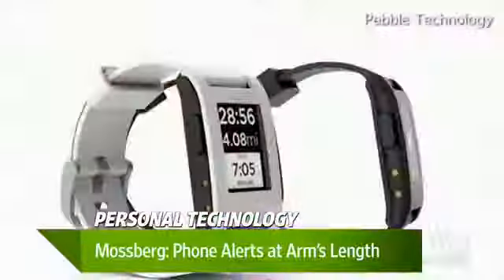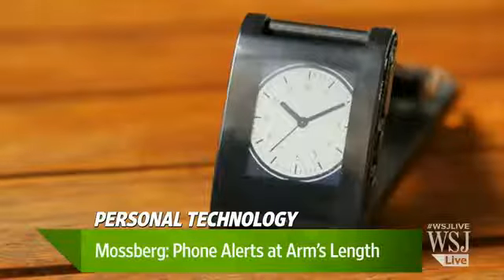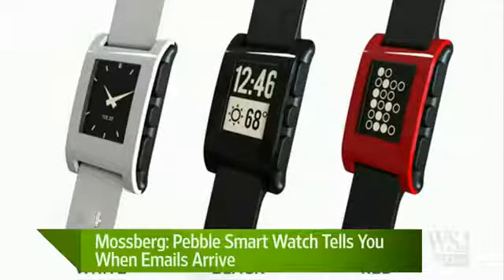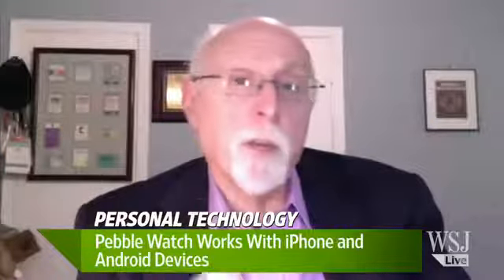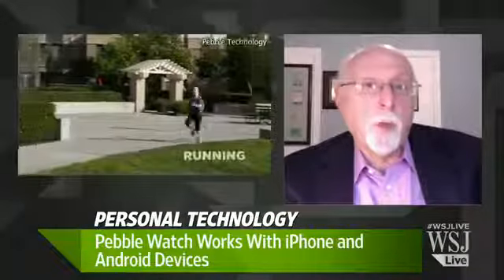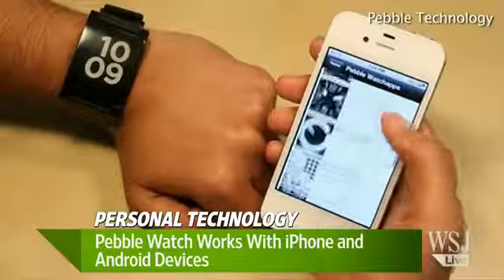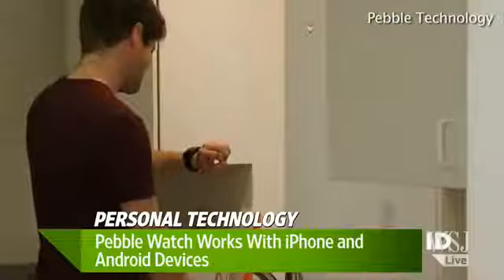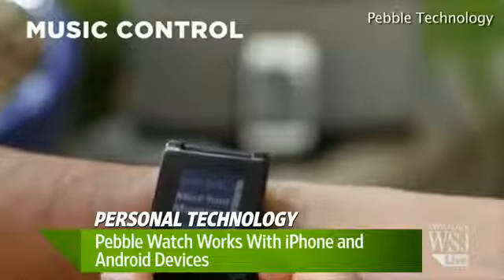Is the Pebble Smart Watch A Good Buy Walt Mossberg Weighs In